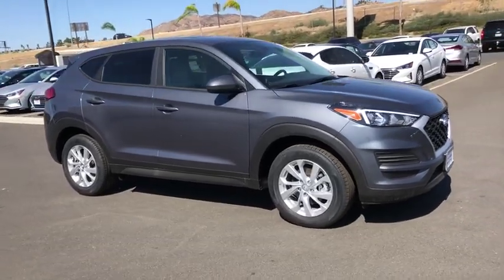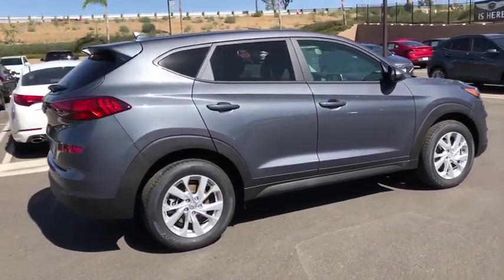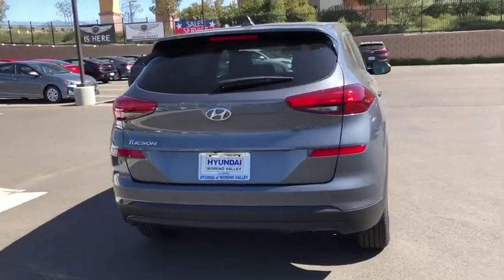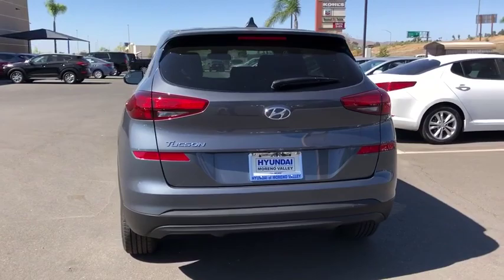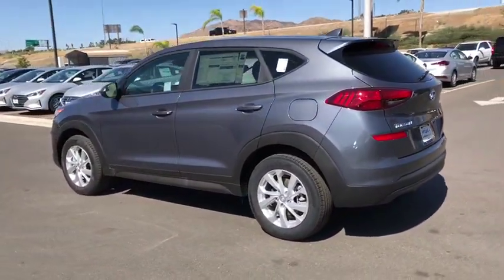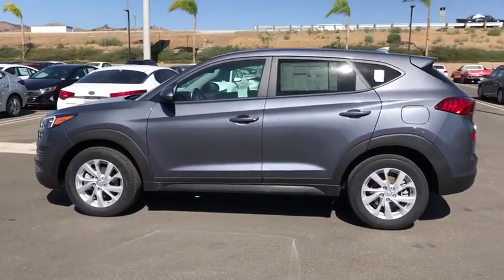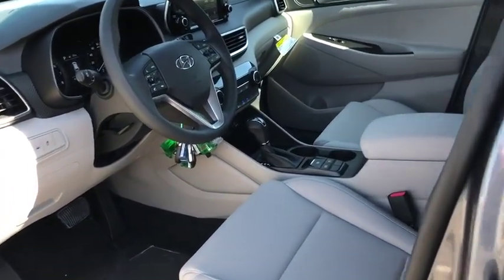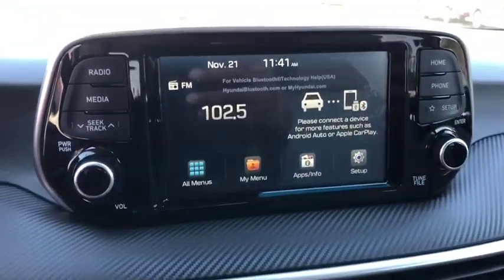2019 Hyundai Tucson Moreno Valley, Riverside, Beaumont, Banning, Perris CA 190385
Gray New 2019 Hyundai Tucson available in Moreno Valley, California at Hyundai of Moreno Valley. Servicing the Riverside, Beaumont, Banning, Perris, CA area.

BLUETOOTH, BACKUP CAMERA, KEYLESS ENTRY, REMOTE START, APPLE CARPLAY. Gray 2019 Hyundai Tucson SE FWD 6-Speed Automatic with Shiftronic 2.0L 4-CylinderbrbrIf you need help with any aspect of the buying process, please don't hesitate to ask us. 23/30 City/Highway MPGbrbrbrSee How We Make the Difference at Hyundai of Moreno Valley, Providing Hyundai Drivers from Moreno Valley, San Bernardino, Hemet, Redlands, and Riverside CA With a Quality Experience. Price includes: $500 - Regional Event Cash - WE. Exp. 10/31/2019, $2,000 - Retail Bonus Cash. Exp. 10/31/2019, $500 - HMF Standard Rate Bonus Cash. Exp. 10/31/2019